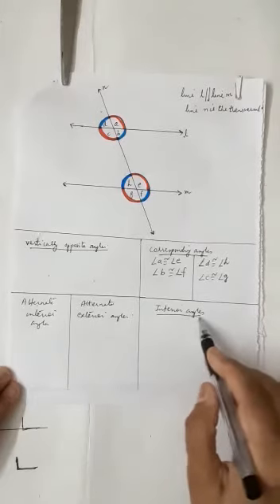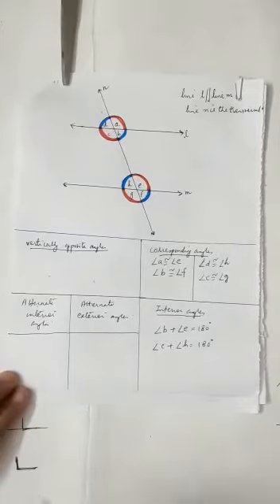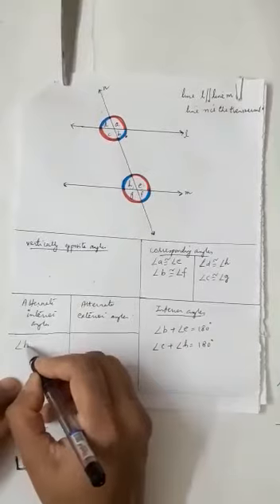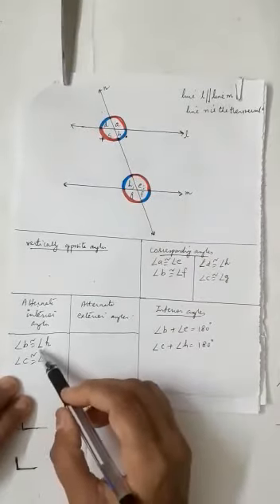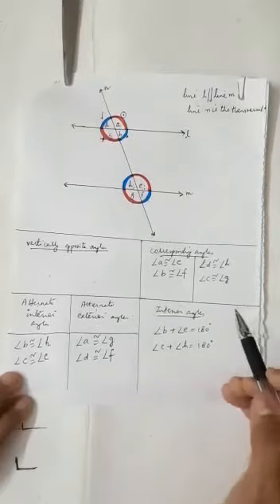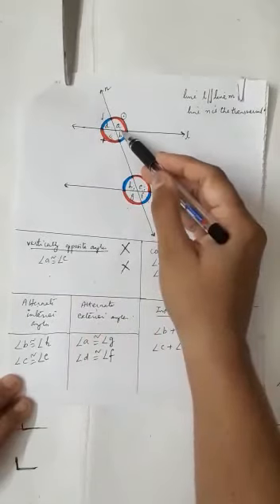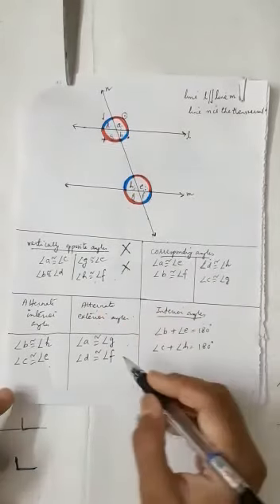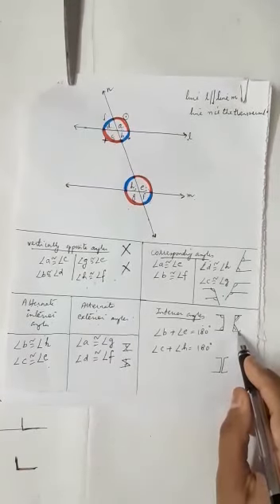Maths=2 Lesson no=1/2 STD =9TH DIV A MODERN ENGLISH SCHOOL(2)